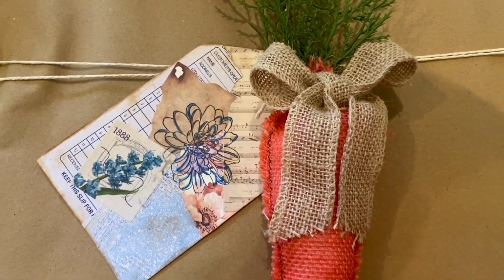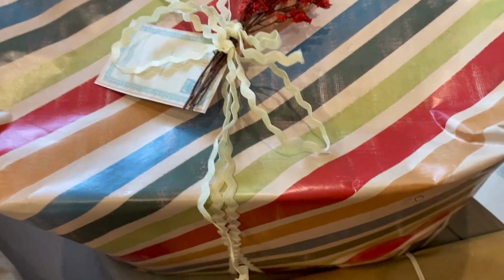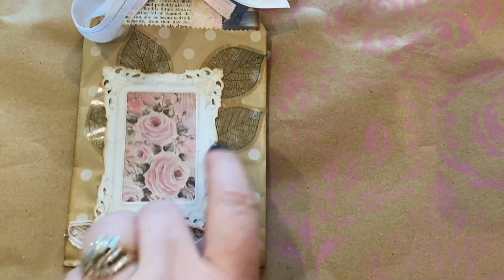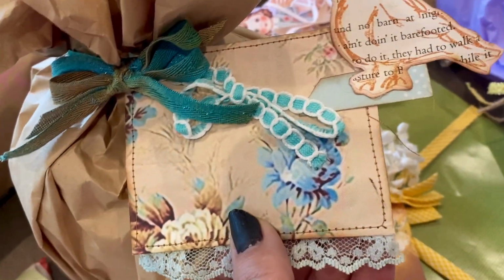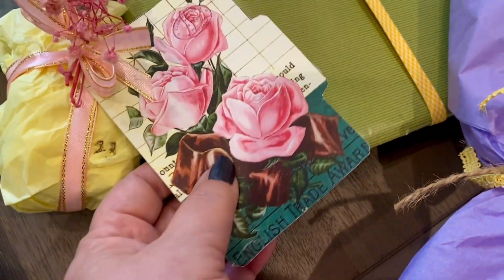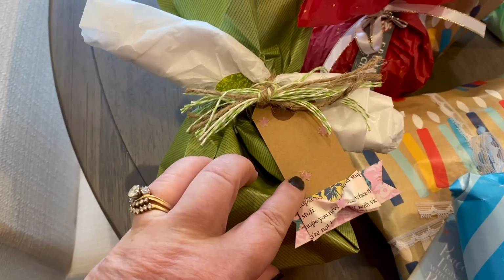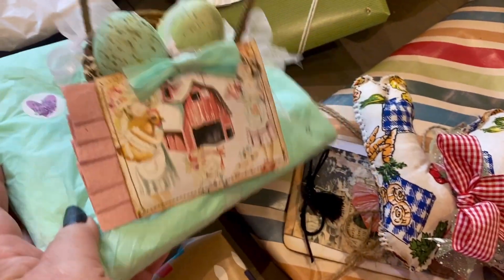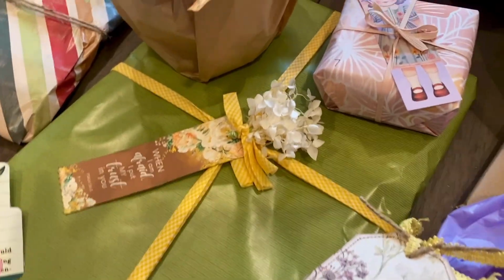WRAPPING 23 GIFTS w/ LOVE | HANDMADE TAGS, Paper Crafts & Vintage Touches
I'm so excited to share this heartfelt paper crafting project with you.  These presents are for a sweet friend's daughter-in-law's 23rd birthday, I wrapped 23 different gifts - each one styled uniquely with handmade tags, stenciling, ribbon, rickrack, embellishments, and so much love!

If you love creative gift wrapping, junk journaling, or vintage-style crafts, this video is full of cozy inspiration.  Whether you're prepping for a birthday, holiday, or just want to elevate your gift wrapping, I hope these ideas spark your creativity!

Please check out the Channels mentioned in video:
Not Too Shabby Chic - for bunnies and carrots @NotTooShabbyChic
My New Channel - @CozyDiscoveries